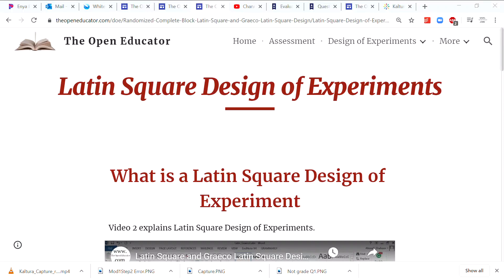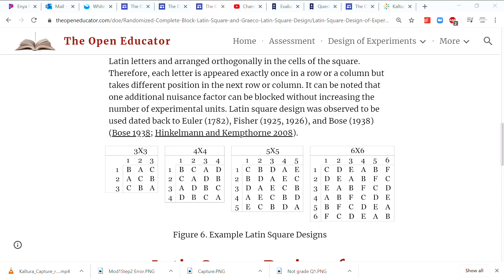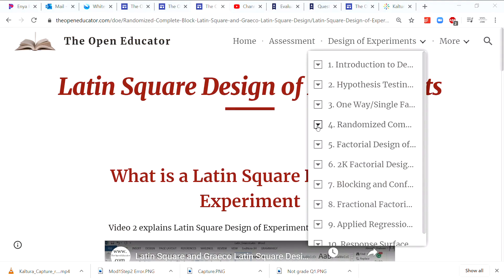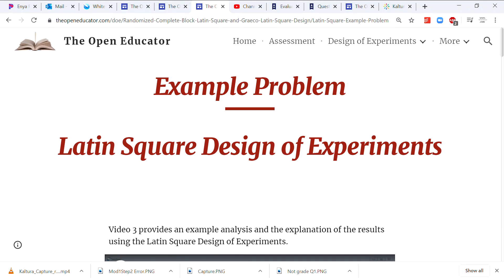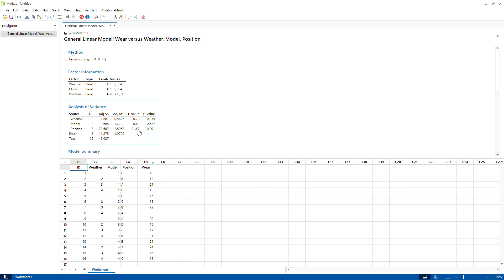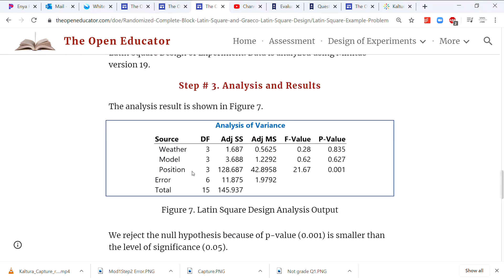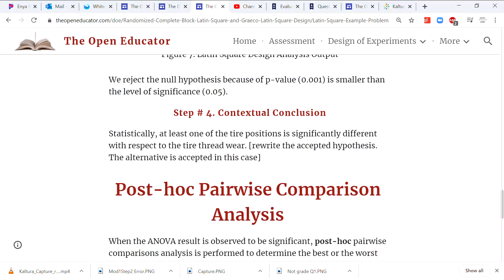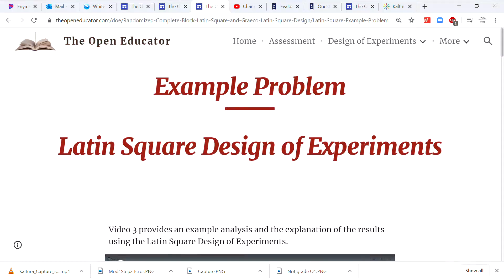Latin Square Design of Experiments DOE Explained with Examples Using Minitab